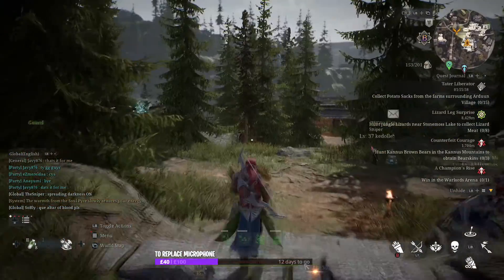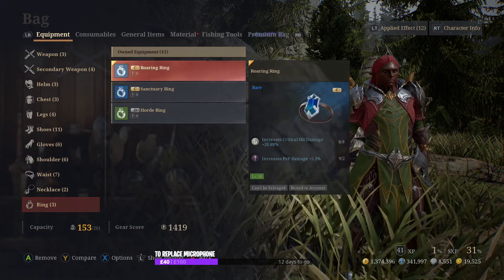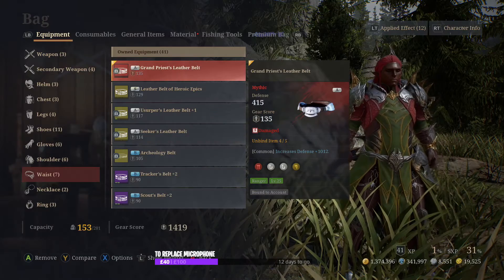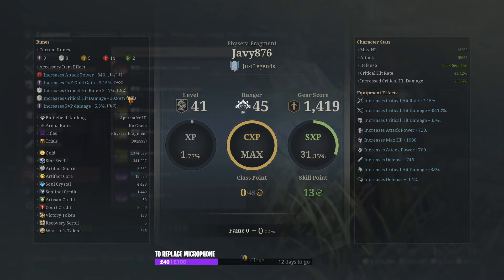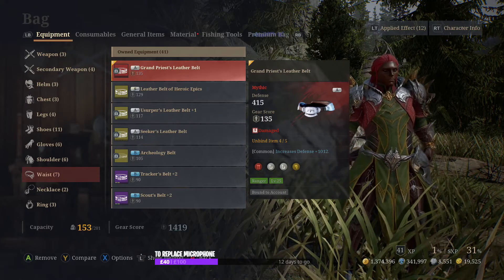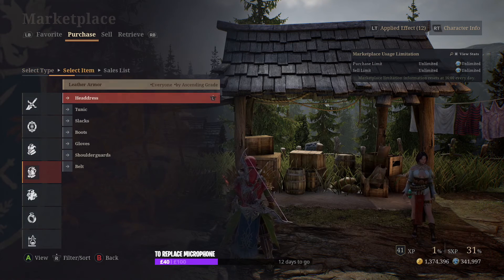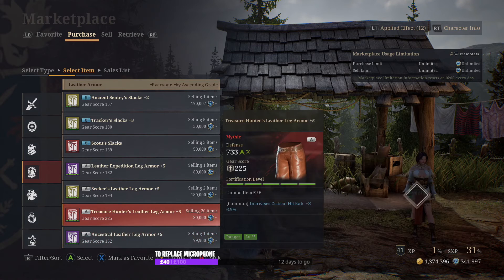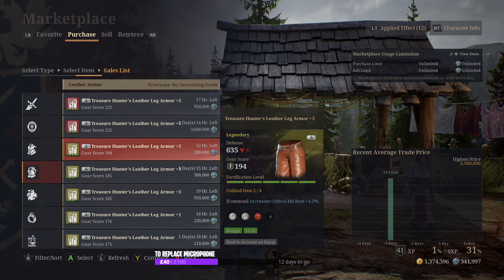How runes Works - Bless Unleashed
In this video I have explain what is runes, as you guys asking me about it.

Also gives tips on how you should build your gears, saves time

Thanks
Javan